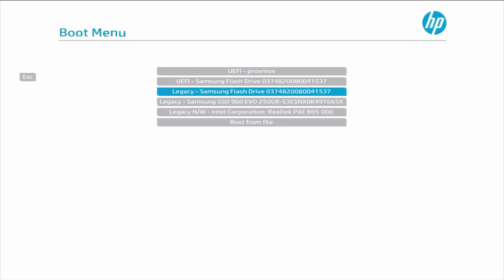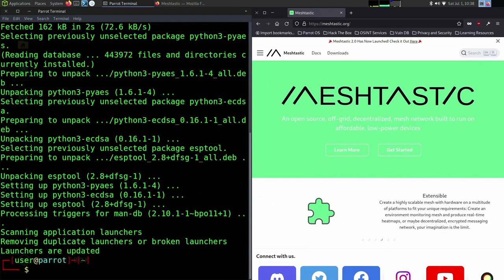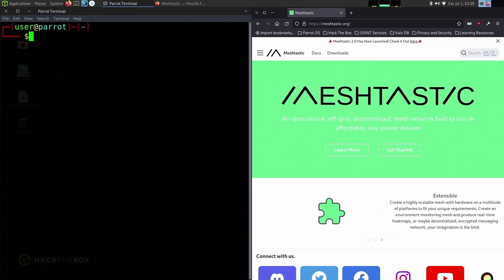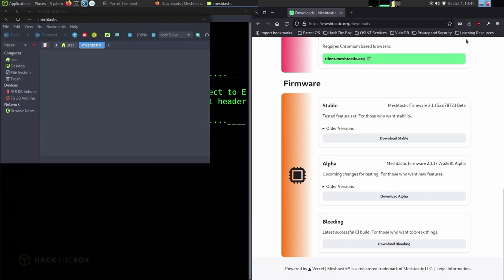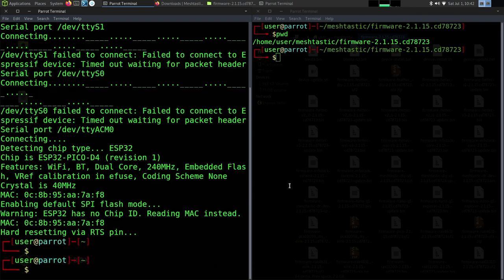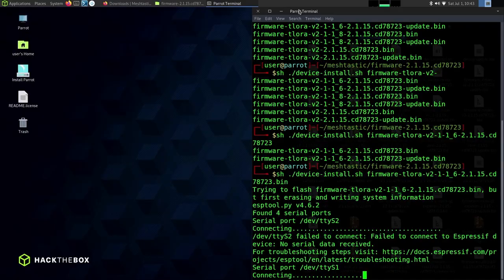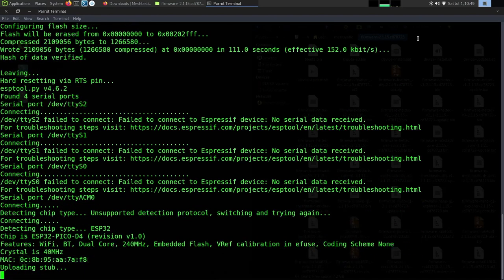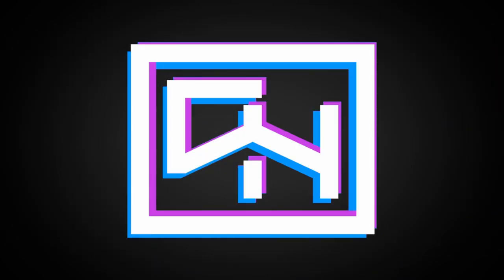Darknet-NG 12 Meshtastic ParrotOS Flasher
Hello Agents!

Here is the video on Darknet-NG 12 badge  to flash meshtastic on ParrotOS for DEFCON 31.

You can find the Badge files & We have linked the TinkerCAD project for you to customize your own badge on our Github Page.

Assuming you are using the LILYGO LoRa32 915Mhz ESP32 VERSION T3 V1.6.1

== First Time Login

Onced you have logged into the machine you will be at the desktop.

To use _GNOME_ desktop search, on your keyboard click the kbd:[meta] Key

Once you have clicked on it, you can start typing in the function or app you are looking for.

Alternatively You can click *Activities* located in the top right side on your screen.

In this case we want to type `Firefox` and we can see Firefox browser launch.

You can hit the _Enter_ button on your keyboard or use your mouse to click on it.

== Update Your Machine To The Latest Version

You will then want to use the following commands to update your installation.

This will take a few minutes to pull down the repository access for your subscription.

Once this has finished you will now have the ability to install software and updates.

== Setting Up To Flash Meshtastic

sudo apt install esptool

sudo usermod -a -G tty user

Logout/login of the user

Install the prerequisites

python3 --version
pip3 --version

sudo apt-get install python3

Plug in your badge and run the command to see if your machines see's it.

Next go to

You can scroll down the page until you see "Firmware"
Then under the "Stable", click "Download Stable"
At the time of writing it is Version Meshtastic Firmware 2.1.15.cd78723 Beta

Or you can also go to the release page and download that tagged version.

and look for the lastest release
Scroll down and download the firmware*.zip

Look for the firmware for your device.
You will then run the script as such,
``./device-install.sh -f firmware-BOARD-VERSION.bin`

As an example

== Conclusion

Congratulations! You have successfully set up a home computer homelab using ParrotOS and can now flash meshtastic devices.

If you would like to donate please use this link To Donate to OSSEM HOLON A 501(c)(3) nonprofit